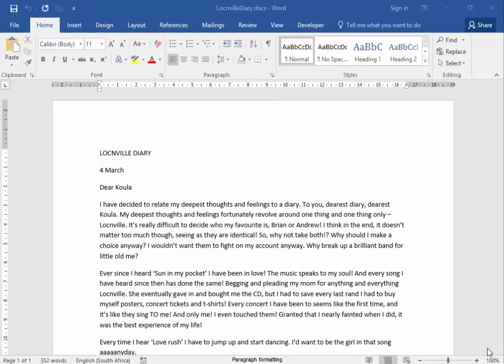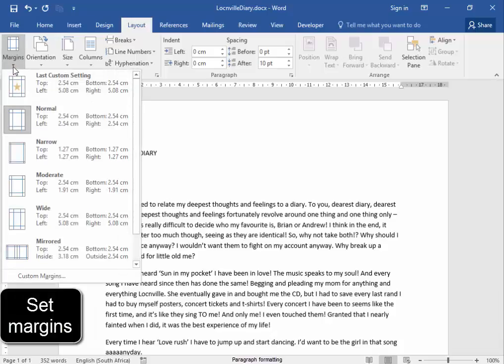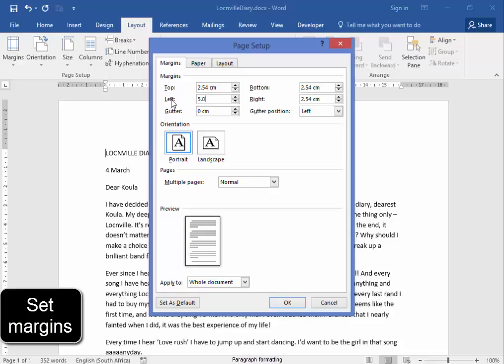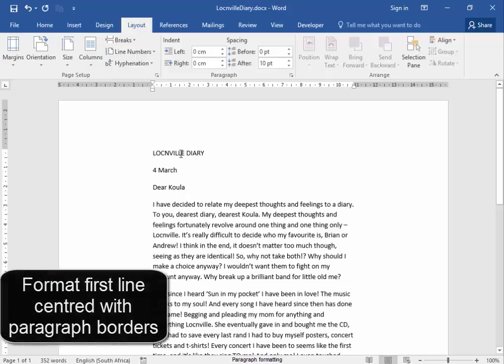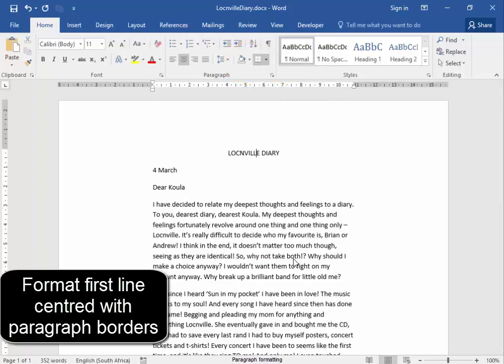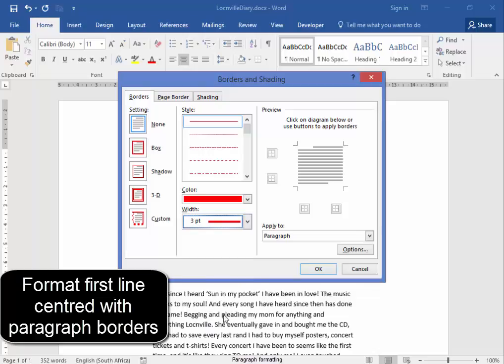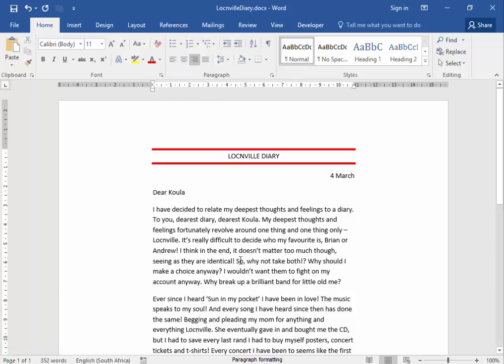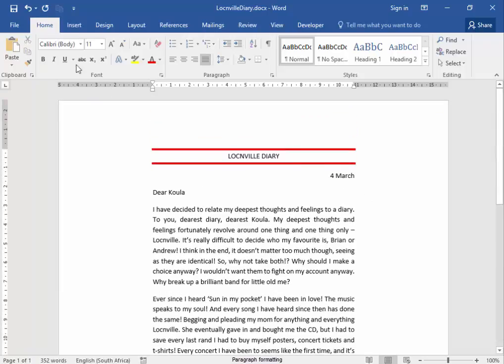Basic page formatting in Microsoft Word